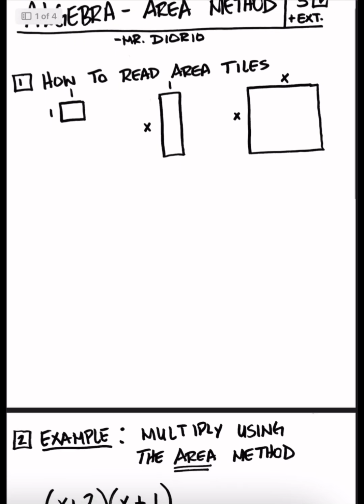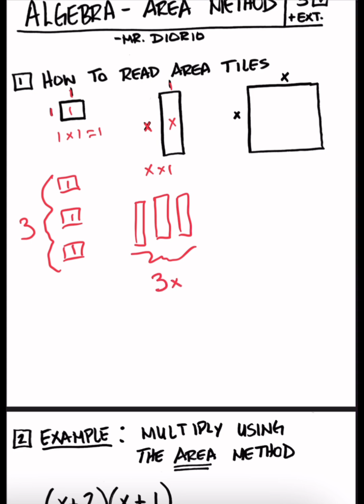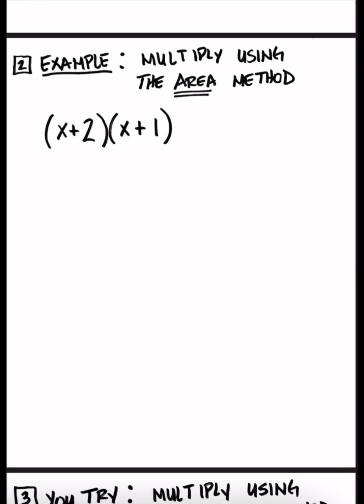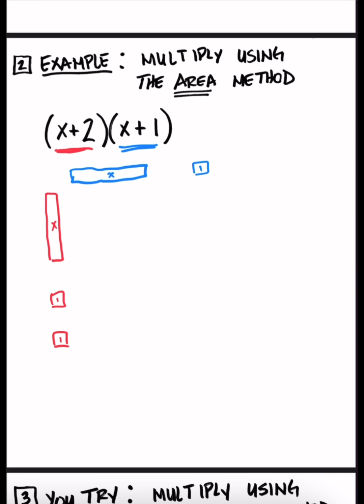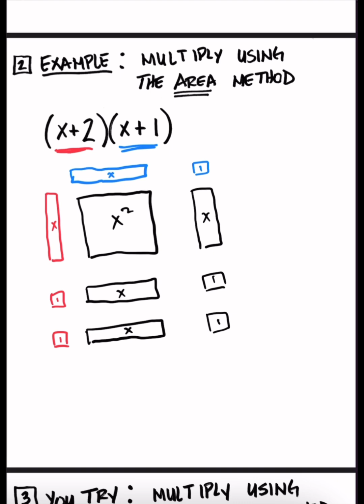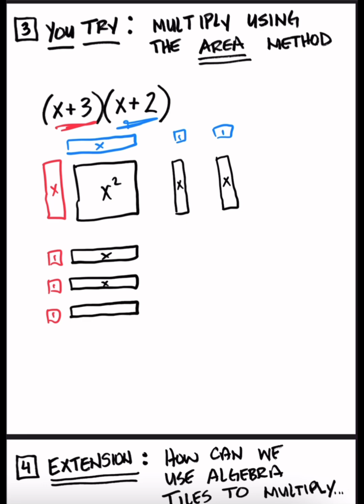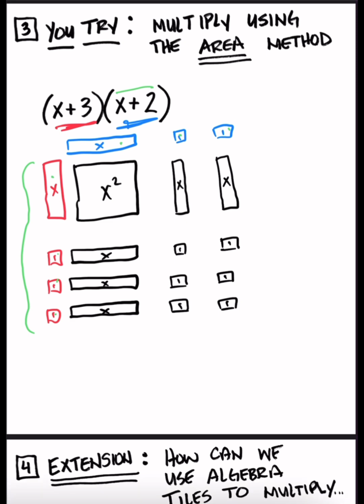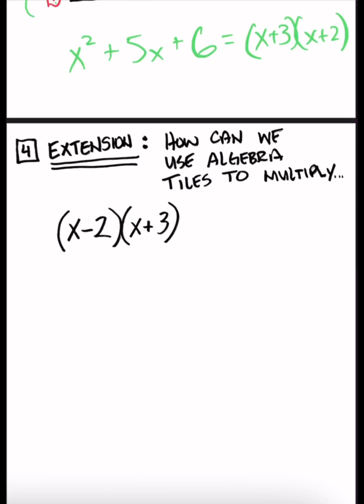Algebra and Area Tiles